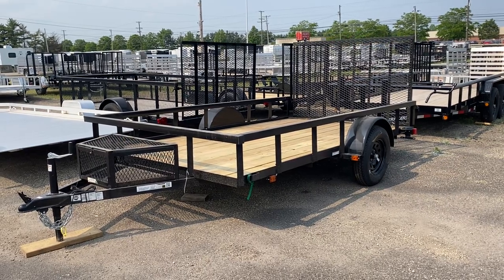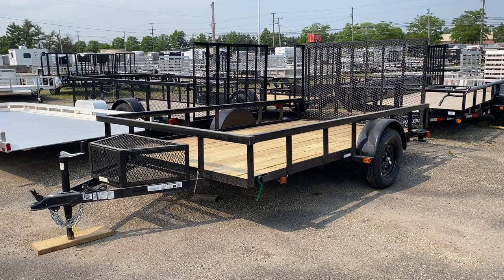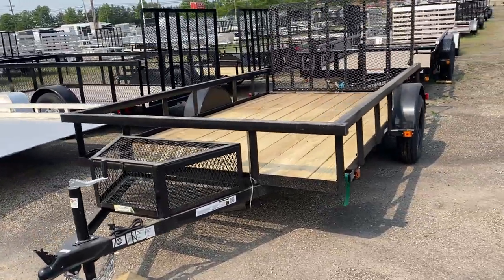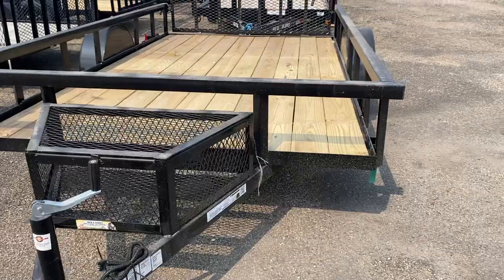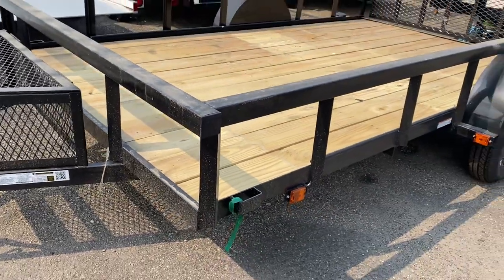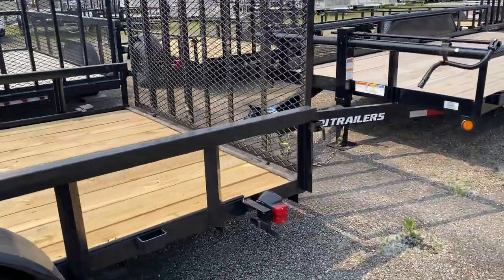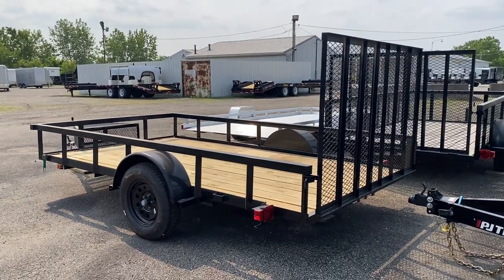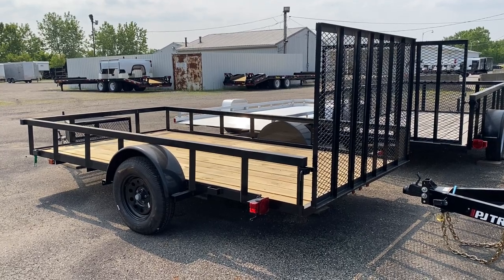Carry On 7 X 12 ft Utility Walk Around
We have a special for May-June on these 7 x 12 ft Pipe top utility trailers.
Ramp Gate
Side Rails
15 in wheels and tires
Mesh Tool box
2 in coupler
LED Lights